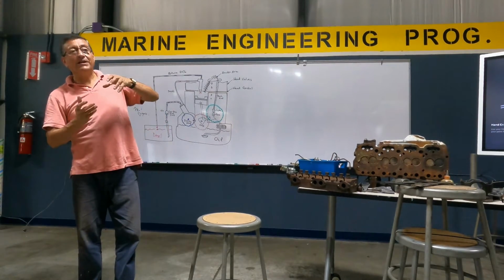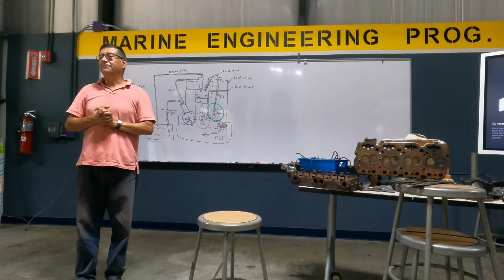The Oil Path Lubrication